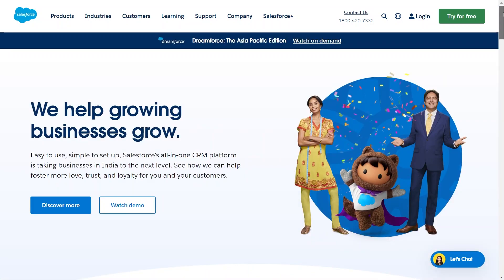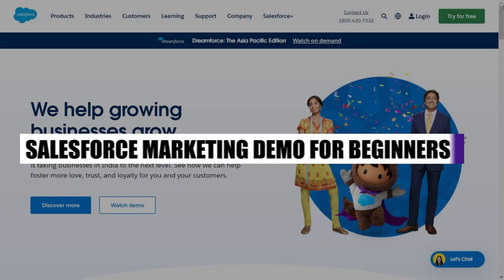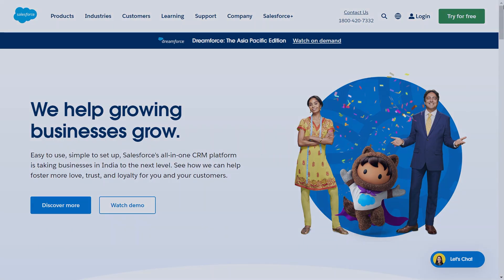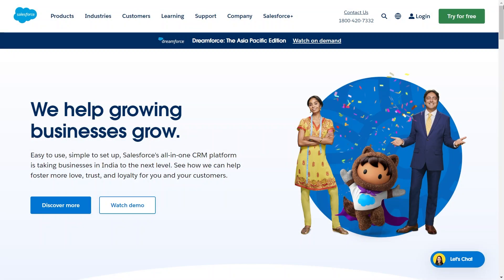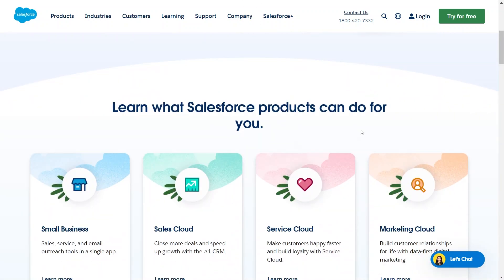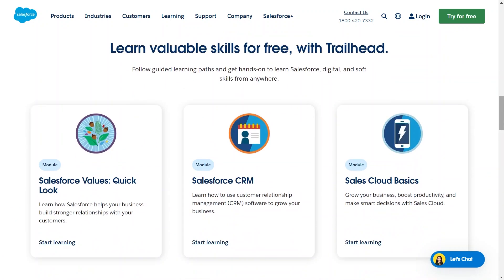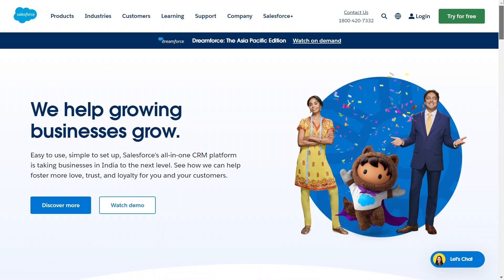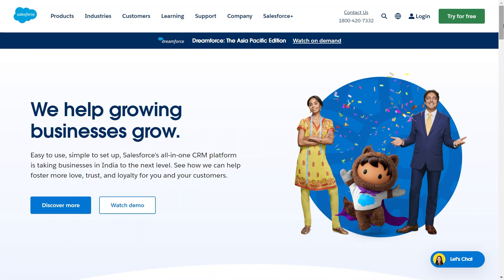Salesforce Marketing Cloud Demo For Beginners | Salesforce CRM Tutorial 2025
🚀 Dive into the world of Salesforce Marketing Cloud with our latest tutorial specially crafted for beginners! In this video, we provide a comprehensive demo of Salesforce CRM, breaking down the key features and functionalities that make it a powerhouse for marketers. 🎯 From personalized customer journeys to effective email campaigns, you'll get a hands-on look at how Salesforce Marketing Cloud can elevate your marketing strategies. Whether you're new to CRM or looking to enhance your skills, this tutorial is your go-to guide. Ready to master Salesforce Marketing Cloud? Hit play now and level up your marketing game! 💻